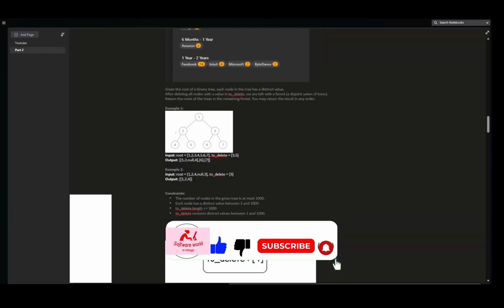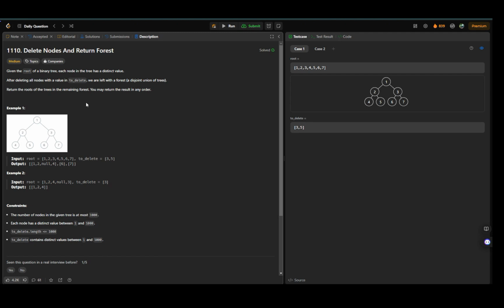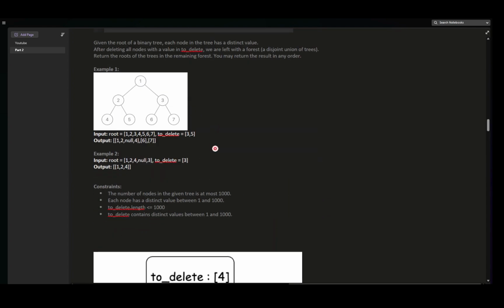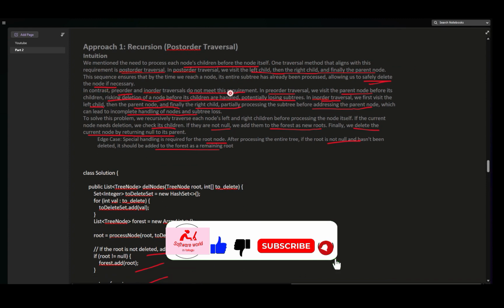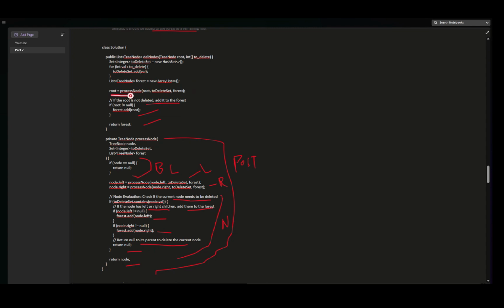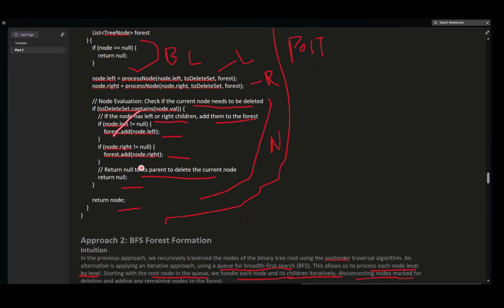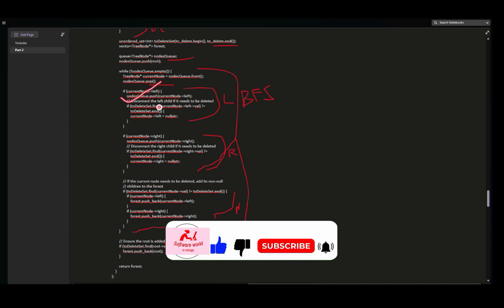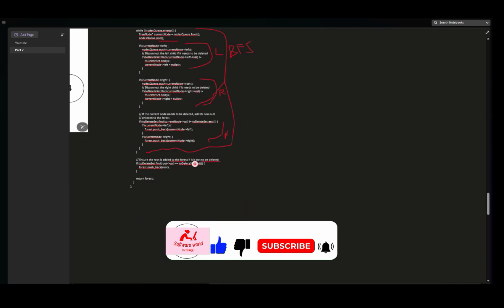1110. Delete Nodes And Return Forest | FAANG | MAANG | JAVA | CPP | BFS | DFS | POST ORDER Traverse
Title: Deleting Nodes from Binary Tree to Form a Forest | Recursion vs. BFS Approach Explained

Description:
In this video, we explore two distinct approaches for deleting nodes from a binary tree to form a forest of trees, focusing on their implementation strategies and comparative advantages.

Approach 1: Recursion (Postorder Traversal)
Intuition:
In this approach, we leverage postorder traversal to ensure that we process each node's children before the node itself. This sequence allows safe deletion of nodes without losing subtrees prematurely. By recursively traversing each node's left and right children, we can disconnect nodes marked for deletion and potentially convert their children into new tree roots for the forest.

Pros:

Ensures complete subtree processing before node deletion, minimizing data loss.
Leverages recursive structure for intuitive tree manipulation and deletion.
Suitable for scenarios where depth-first processing is advantageous.
Cons:

Requires careful handling of edge cases, especially regarding the root node.
May involve higher memory overhead due to recursive function calls.
Approach 2: BFS Forest Formation
Intuition:
In contrast to recursion, this approach utilizes breadth-first search (BFS) for iterative node processing. Starting from the root node, BFS handles each node level by level, disconnecting nodes marked for deletion and enqueuing their children as potential new roots for the forest. This method ensures that nodes at the same level are processed together, maintaining efficiency and clarity in node management.

Pros:

Iterative approach suitable for scenarios requiring level-wise processing.
Efficient use of queue-based traversal to manage node deletion and forest formation.
Lower risk of stack overflow compared to deep recursive calls.
Cons:

Requires careful queue management to handle nodes and their children correctly.
Might be less intuitive for those unfamiliar with queue-based algorithms.
Join us as we explore each approach in depth, providing practical examples and code snippets to illustrate their implementation and showcase their effectiveness in real-world scenarios.

✅ Engaging Bootcamp Sessions:
✅ DevOps Bootcamps
✅ Java DSA Bootcamps
✅ SpringBoot Bootcamps
✅ Full-stack Bootcamps